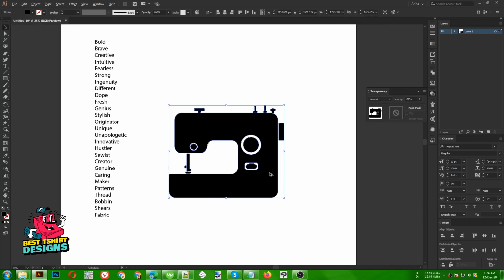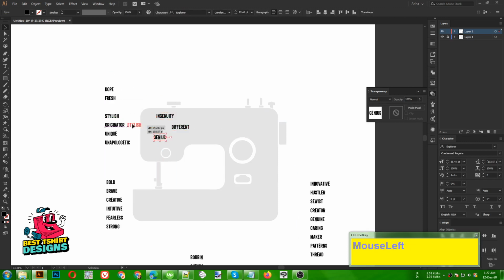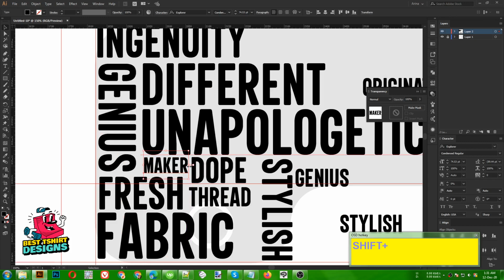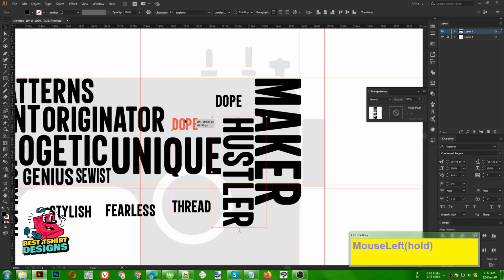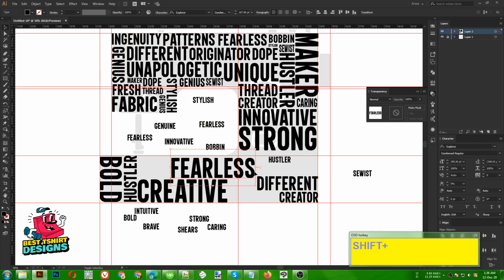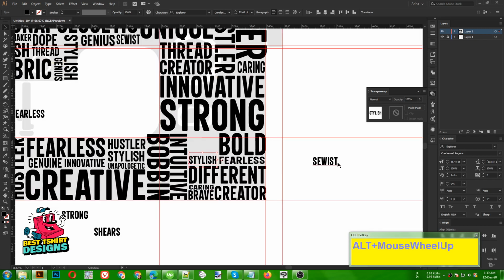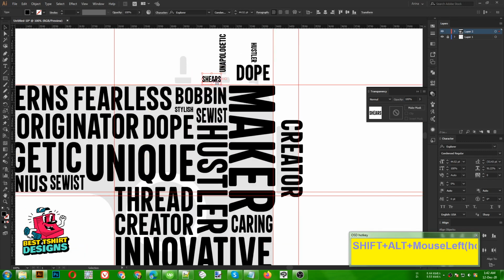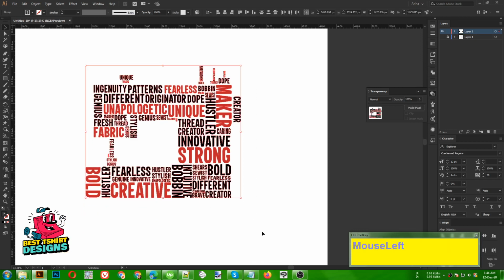WORD CLOUD T-SHIRT DESIGN IN ILLUSTRATOR | Typography T-Shirt Design | Word Cloud Design Tutorial